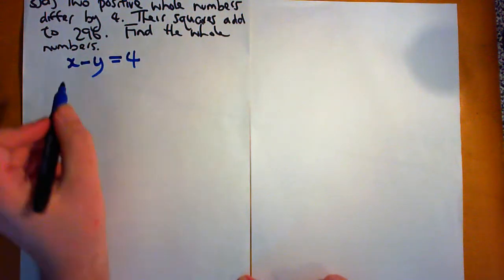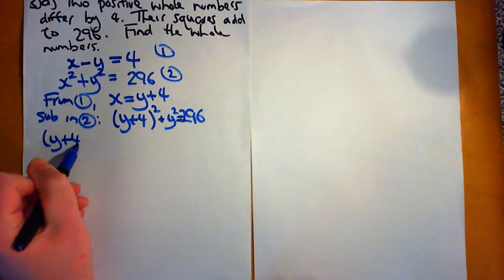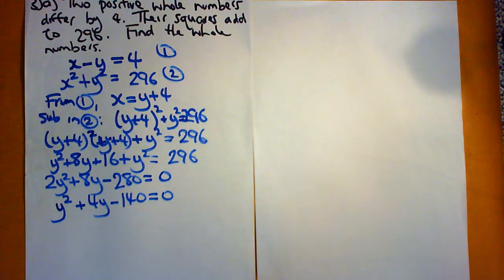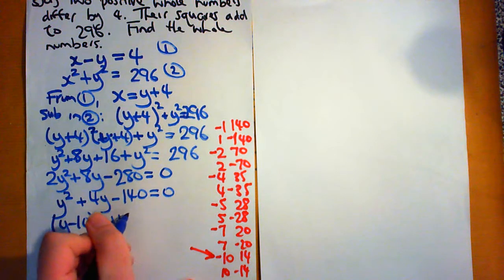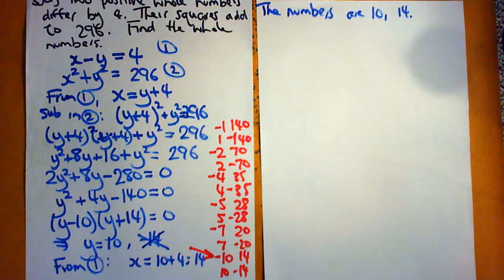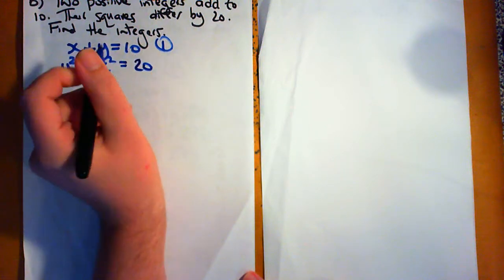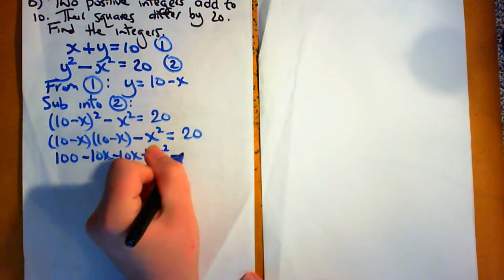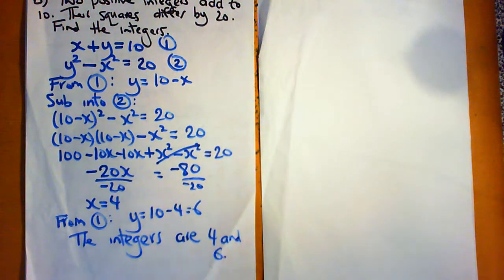Tutorial 4, Question 3